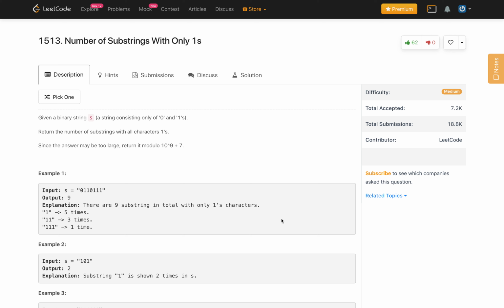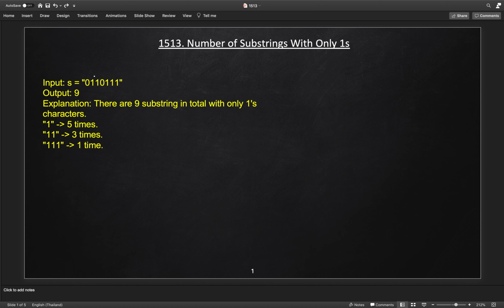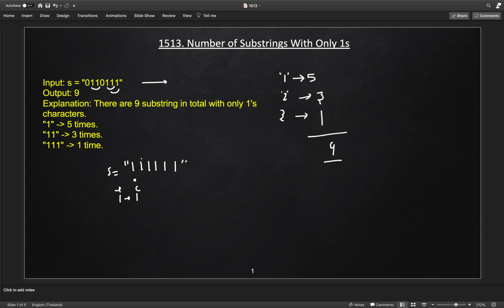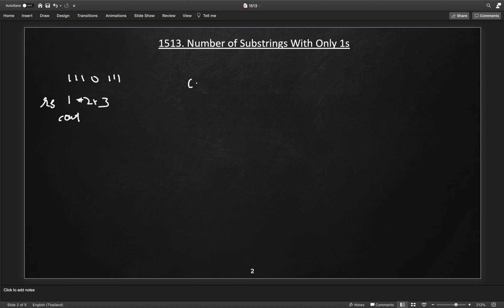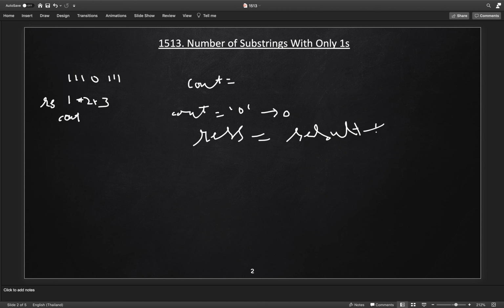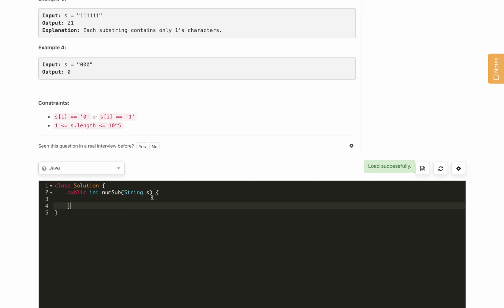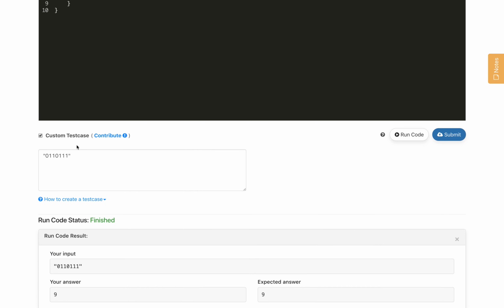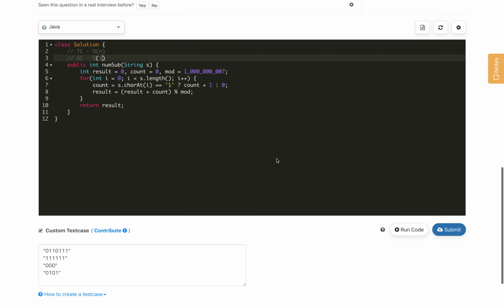number of substrings with only 1s | number of substrings with only 1s leetcode | leetcode1513 medium